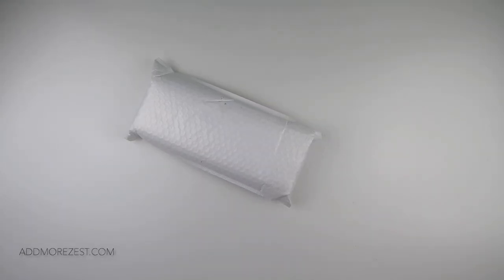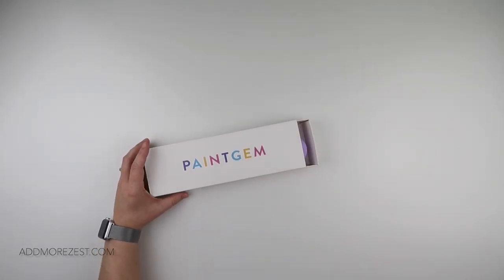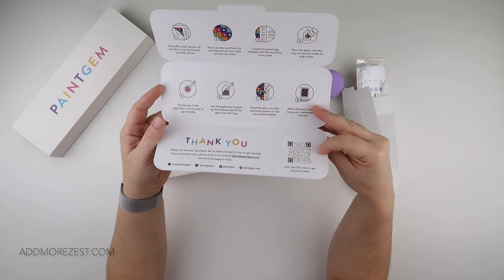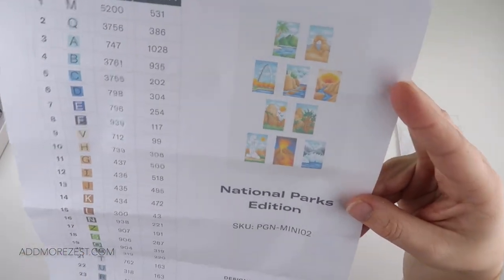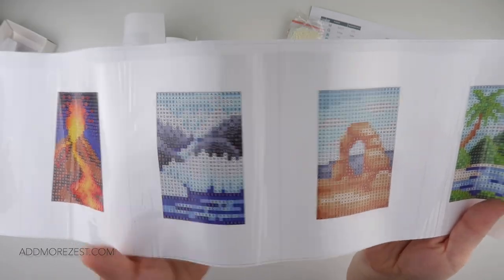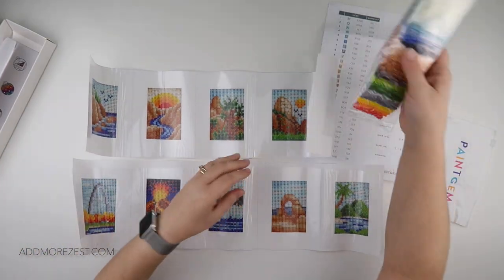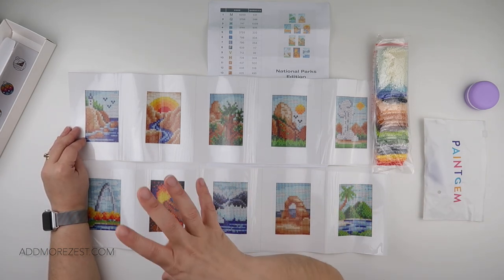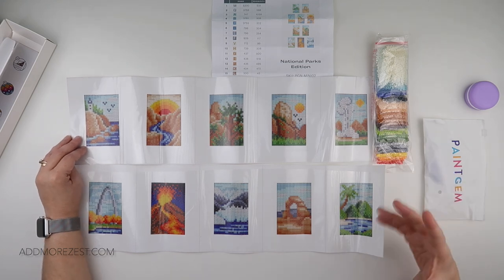Diamond Painting Unboxing | Paint Gem Mini Set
Thank you to PaintGem for sending me this Mini Kit to share with you all. If you want some for yourself, you can find them